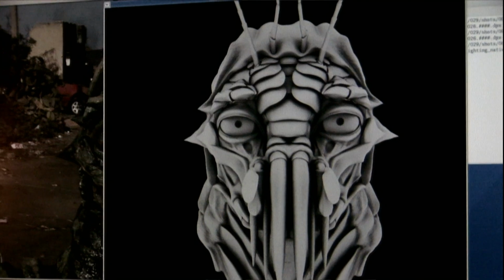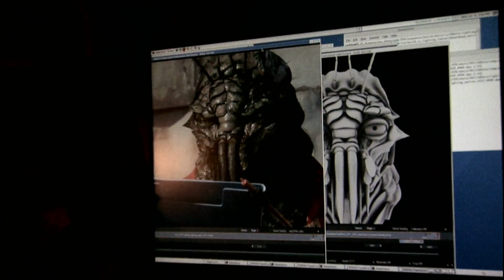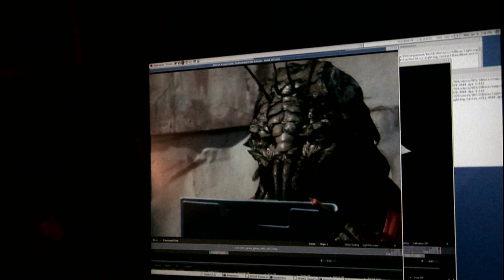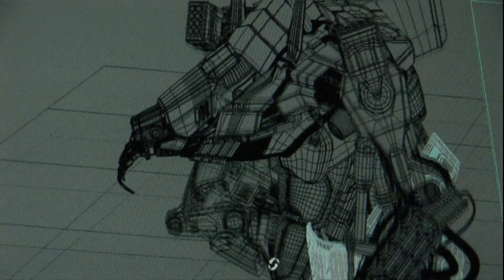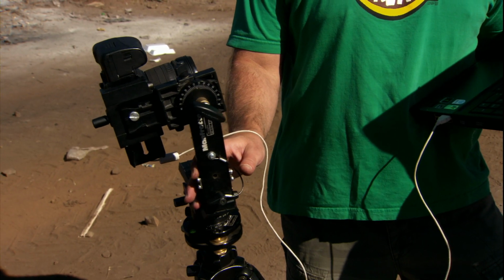The Visual Effects of District 9